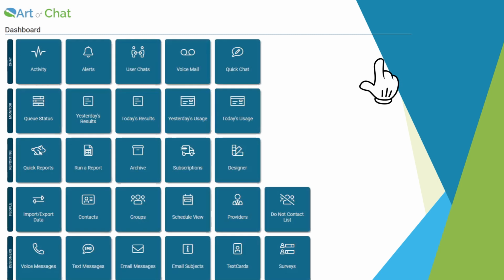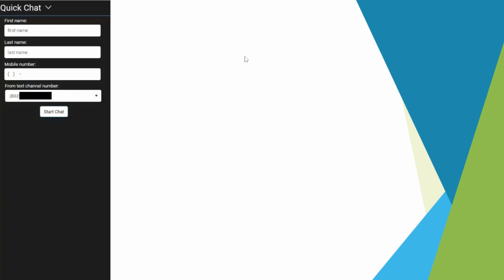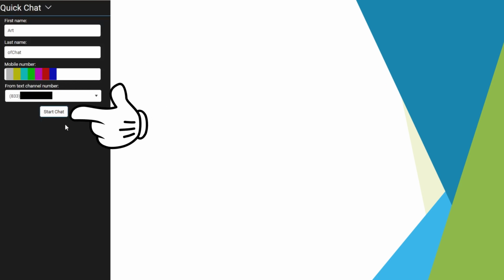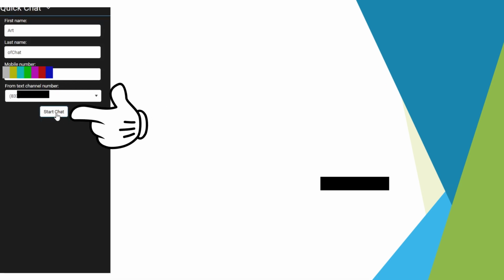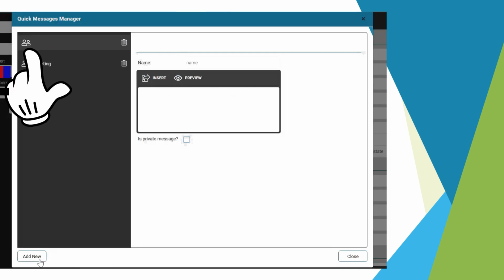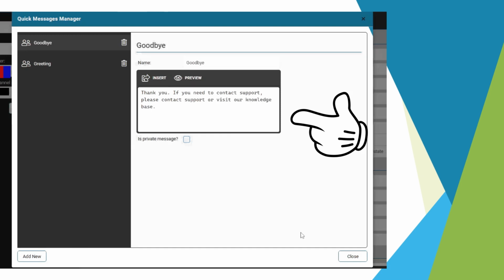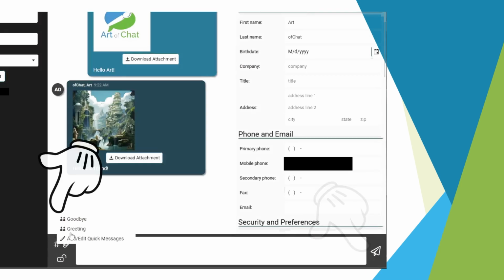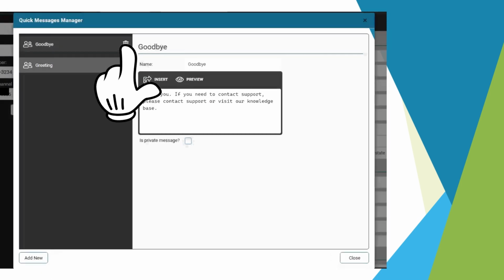How to use Quick Messages in Quick Chat | InphoniteApp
Saving messages templates has never been easier. Quick messages are message shortcuts within quick chat.